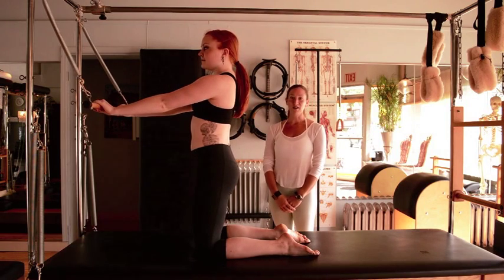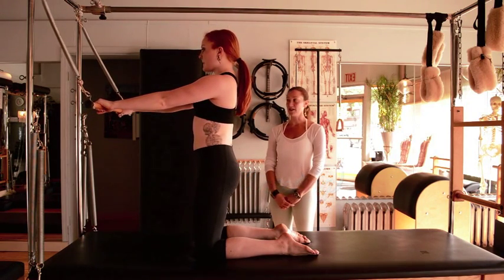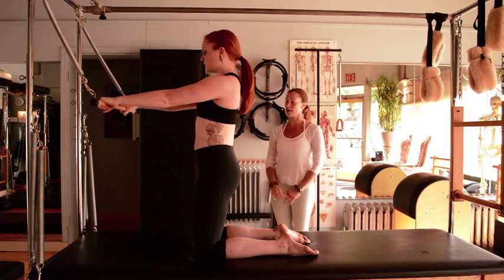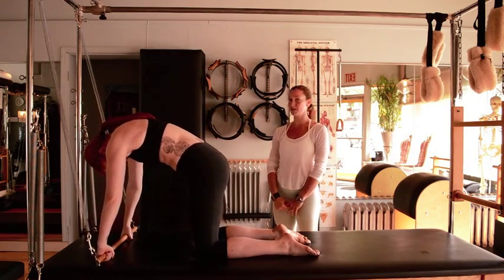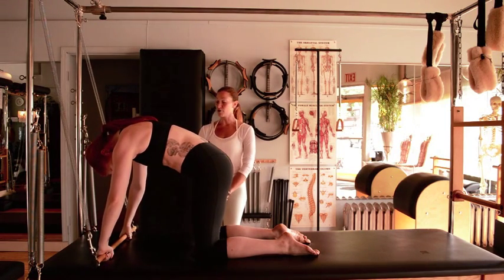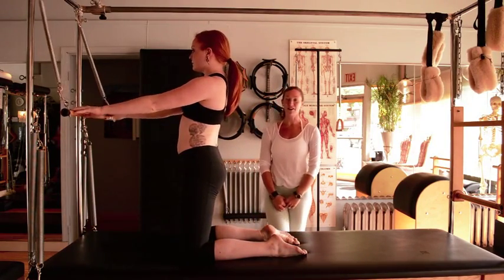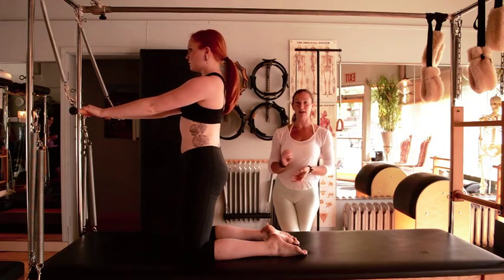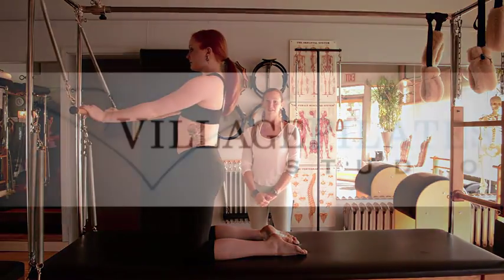Kneeling Water Wheel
Regan Hoerster, owner and master instructor at Village Pilates Studio in Oak Park IL, teaches Julia Haptonstahl, graduate instructor, Kneeling Water Wheel on the Cadillac.